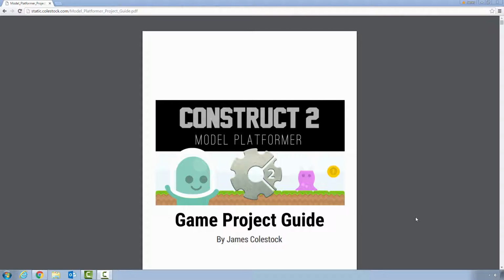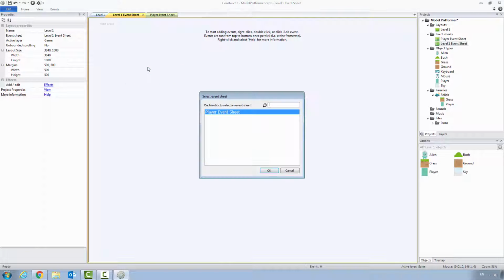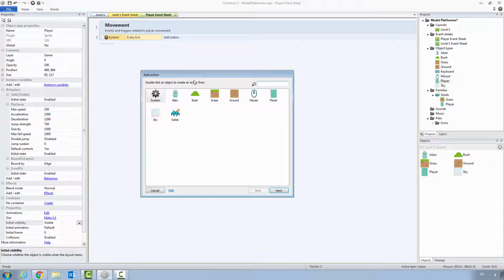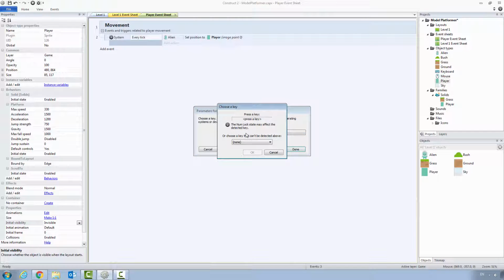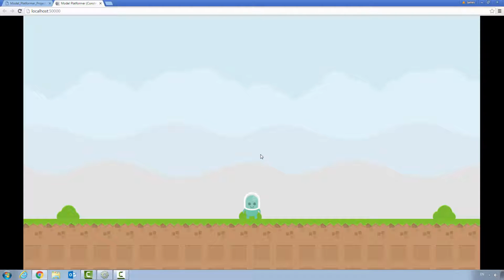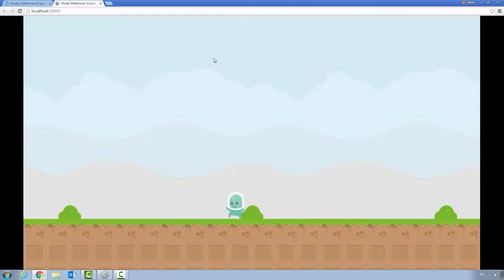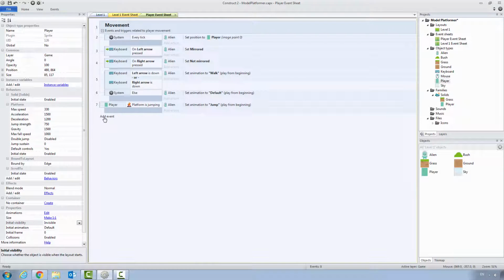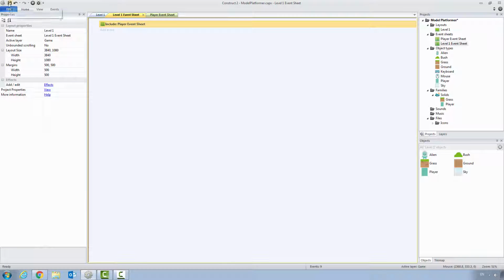Model Platformer - On the Move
Create the player's event sheet and add events to position and animate the alien.